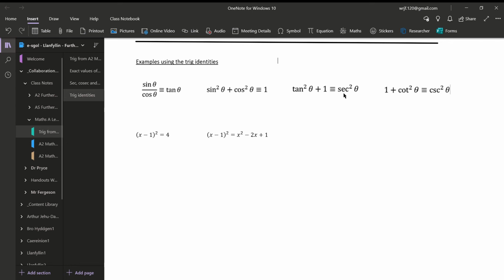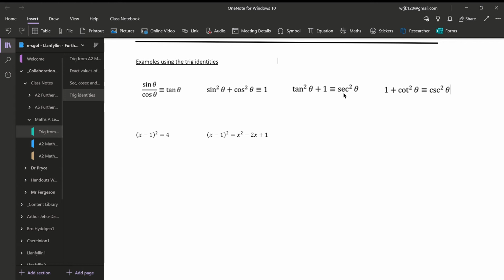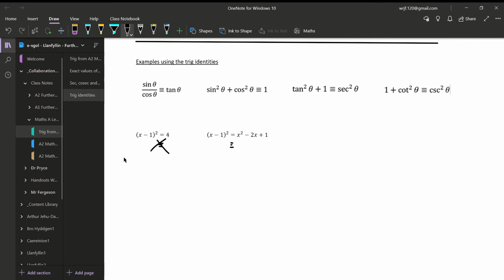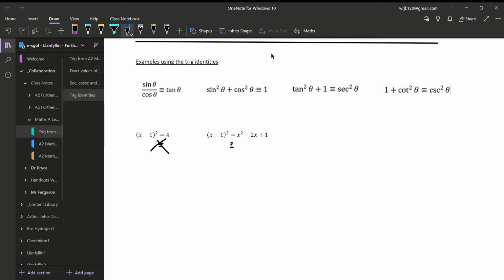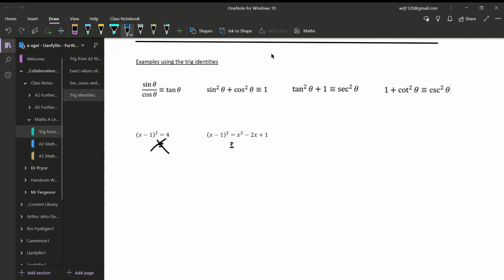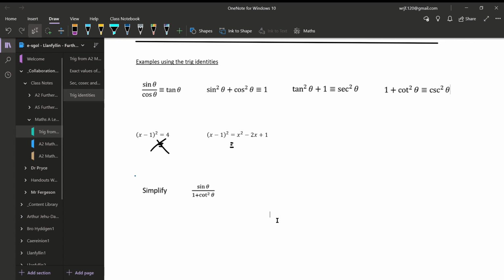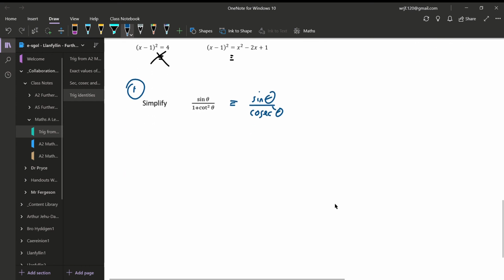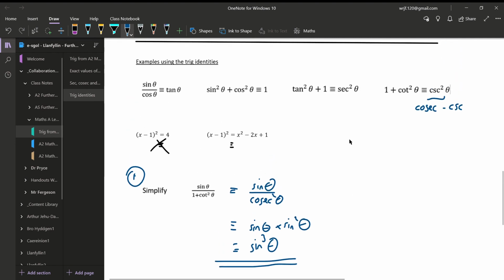Using the trig identities 1